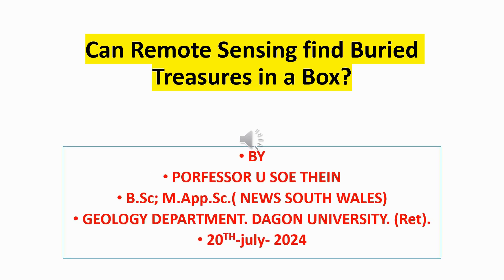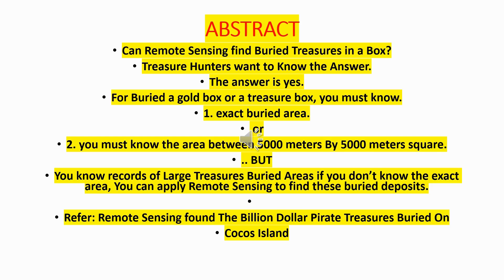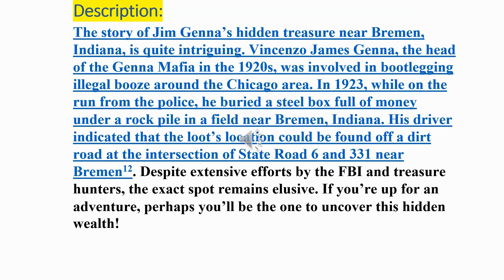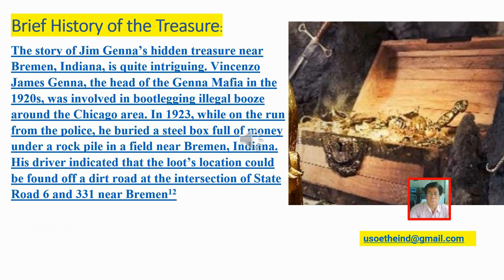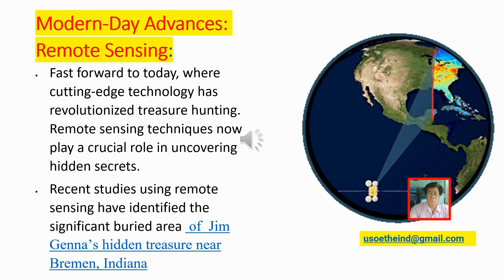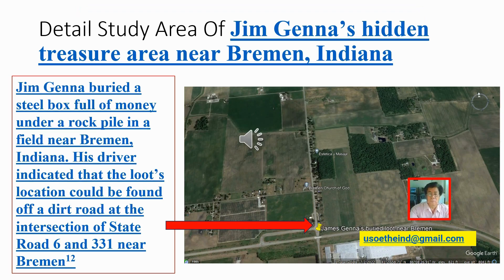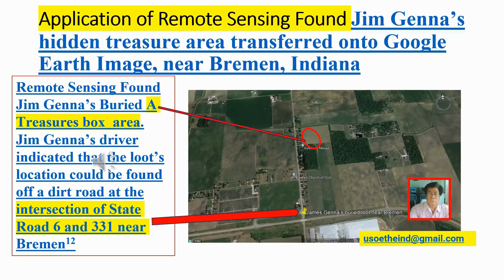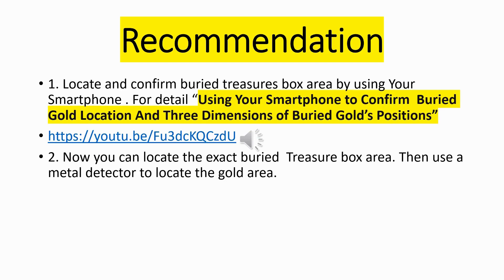Can Remote Sensing find Buried Treasures in a Box?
Exploring the Hunt for Jim Genna’s Hidden Treasure Near Bremen, Indiana
Join us on a thrilling journey as we delve into the tantalizing mystery of Jim Genna’s buried treasure near Bremen, Indiana. This captivating tale revolves around Vincenzo James Genna, the notorious head of the Genna Mafia during the Prohibition era in the 1920s. Renowned for bootlegging illegal alcohol in Chicago, Genna found himself on the run from the authorities in 1923.
Legend has it that during his escape, Genna buried a robust steel box filled with ill-gotten gains beneath a mound of rocks in a remote field near Bremen, Indiana. According to his driver, the treasure lies concealed off a dirt road at the intersection of State Road 6 and 331 near Bremen. Despite relentless pursuits by the FBI and countless treasure hunters, the exact location of this hidden fortune continues to evade discovery.
Could remote sensing technology hold the key to unraveling this enduring mystery? Remote sensing, with its ability to detect variations in the earth's surface and subsurface, presents a promising tool in the quest for buried treasures. By employing advanced techniques such as ground-penetrating radar (GPR) and magnetometry, researchers and enthusiasts alike can peer beneath the soil to uncover anomalies that may indicate the presence of buried artifacts or structures.
The story of Jim Genna’s buried treasure serves as a testament to the allure of lost riches and the persistence of human curiosity. Despite the passage of time, the legend continues to attract adventurers eager to unearth history and fortune buried beneath the earth’s surface.
Brief History: Vincenzo James Genna, head of the Genna Mafia in the 1920s, buried a steel box filled with money near Bremen, Indiana, while fleeing from the authorities in 1923. Despite efforts by the FBI and treasure hunters, its exact location remains undiscovered.
Conclusion: As the quest for Jim Genna’s hidden treasure near Bremen, Indiana, continues, the integration of remote sensing technology offers new hope. Whether driven by historical intrigue or the allure of wealth, the search for buried treasures persists, reminding us of the enduring fascination with uncovering the secrets of the past.

Save our people
1. GPS

2.Hand metal detector

3.Long Range Gold Finder-very useful for finding japan buried gold bars.